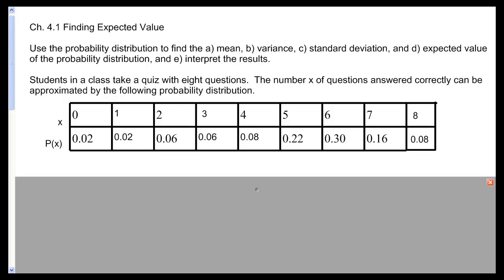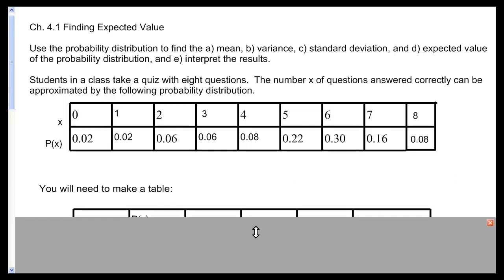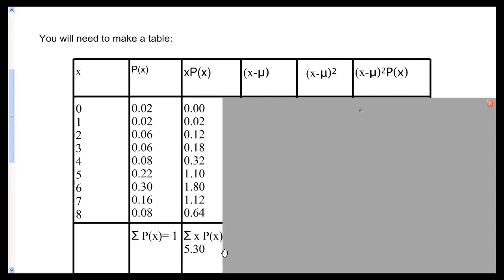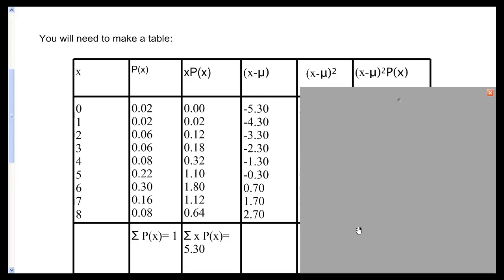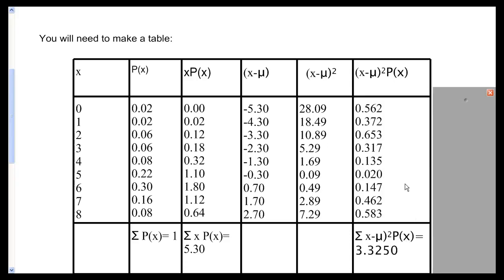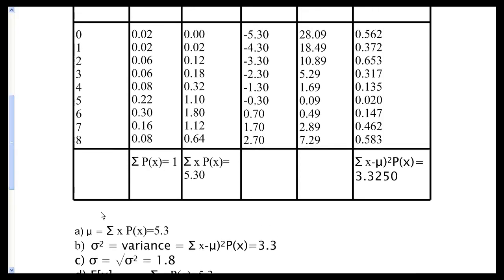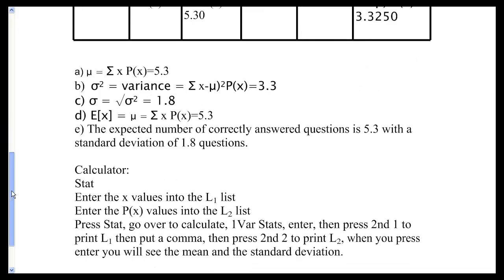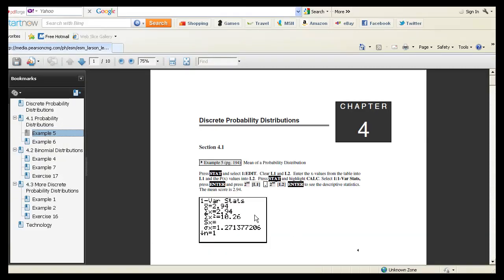CH 4 1 Expected Value